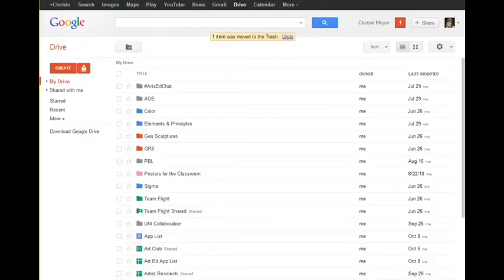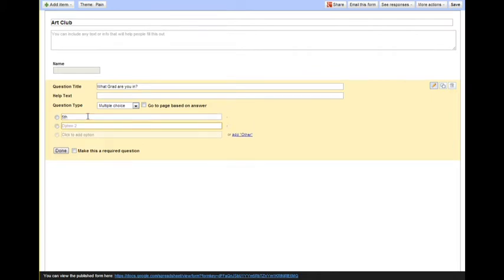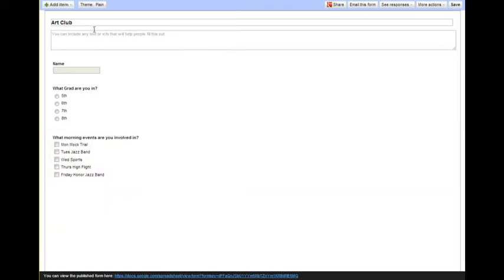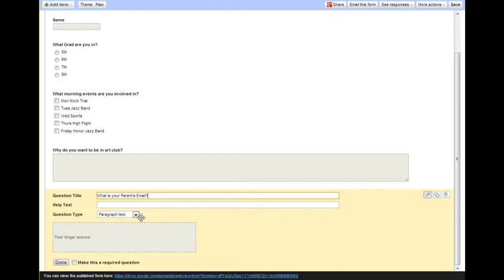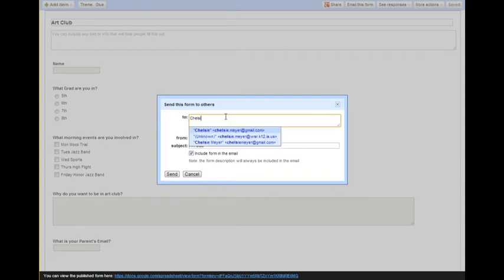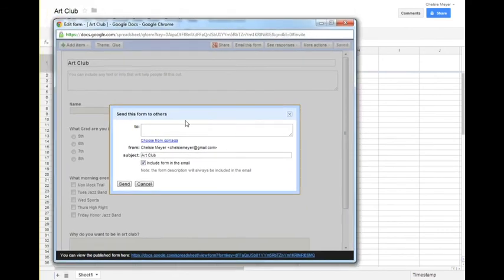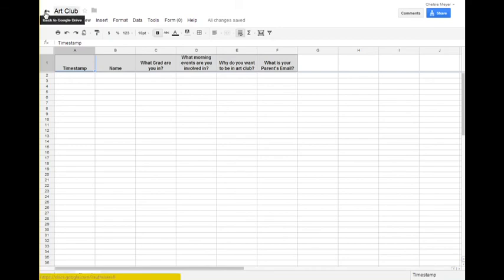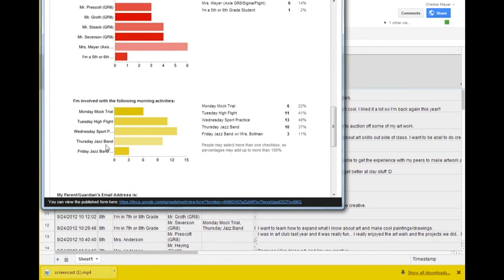How to use Google Forms in the Art Room.mov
Check out how to use Google Forms & see the results in wonderful bar graphs!